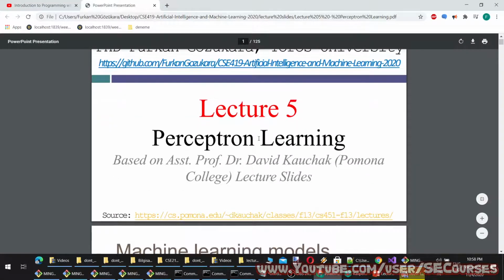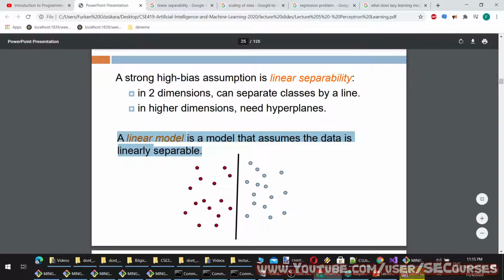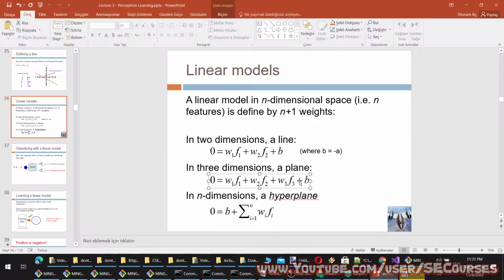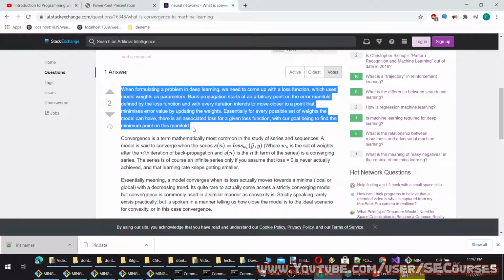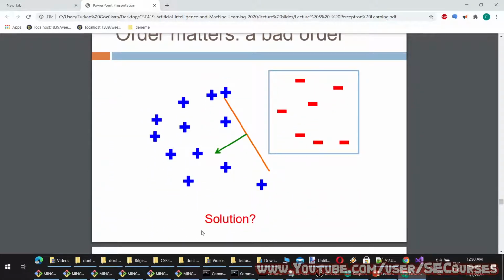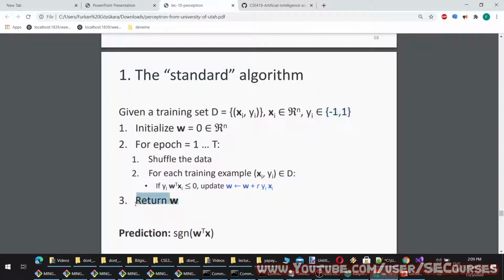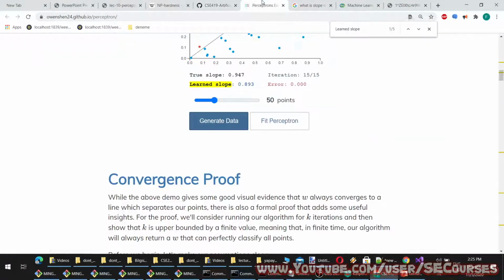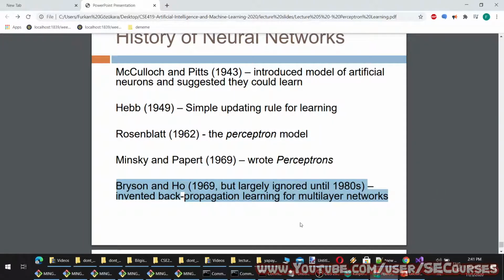AI & ML Lecture 5 : Learning a Linear Classifier, Perceptron Learning & Hyperplanes, KNN, Neural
In this course, starting from ground to the advanced level Artificial Intelligence and Machine Learning course will be taught.

Lecture 5 : Perceptron Learning

* What is the data generating distribution?
* Actual model
* Model assumptions
* Make sure your assumption is correct, though!
* Machine learning models
* KNN-Pros
* KNN-Cons
* Decision tree model
* Bias
* Linear models
* Hyperplanes
* Defining a line
* Classifying with a line
* Classifying with a linear model
* Learning a linear model
* Positive or negative?
* A method to the madness
* Online learning algorithm
* Learning a linear classifier
* A closer look at why we got it wrong
* Perceptron learning algorithm
* A trick…
* Your turn
* Which line will it find?
* Convergence
* Handling non-separable data
* Ordering
* Order matters
* Order matters: a bad order
* Improvements
* Another good lecture about perceptron
* Good visual example
* Voted perceptron learning
* Average perceptron
* Our Nervous System
* Our nervous system: the computer science view
* Neural Networks
* A Single Neuron/Perceptron
* Possible threshold functions
* History of Neural Networks
* Must Watch Videos to Fully Understand

This course requires you to be knowing a programming language or be able to utilize an Artificial Intelligence and Machine Learning tool.

Therefore, if you want to start learning to program or develop your other Software Engineering related skills, you can watch our below full courses:

notice: subtitle timing success